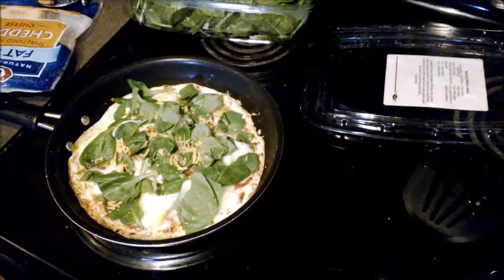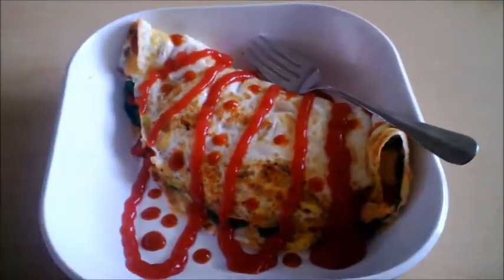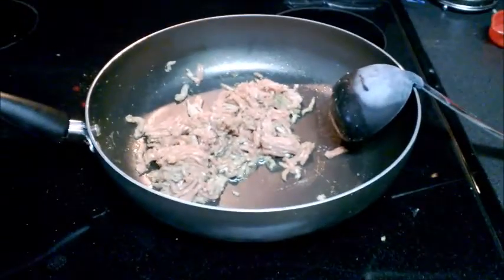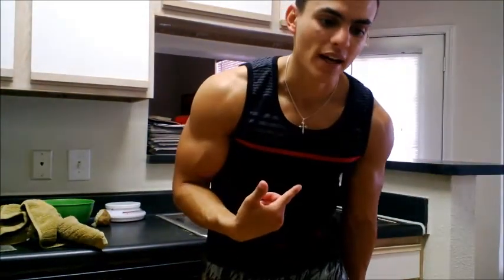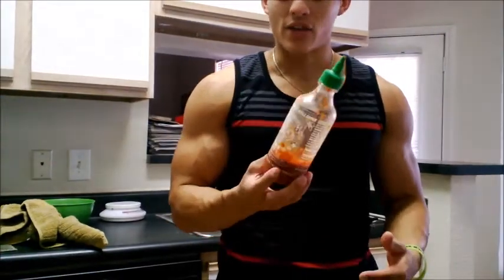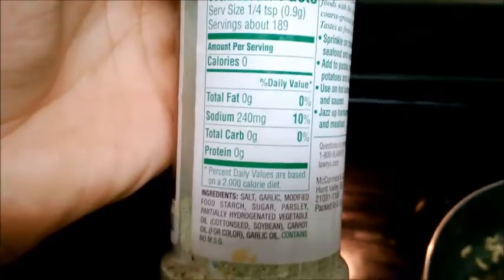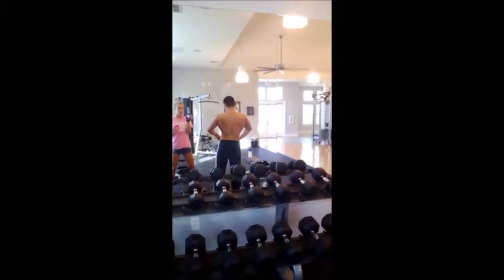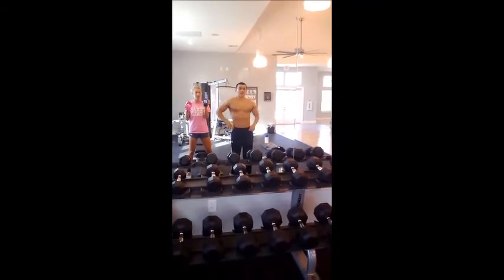Posing Practice, Chest, and Breakfast of champs! (vlog#2)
My name is Gavin Torres. Currently I am on my journey to my first bodybuilding show and obtaining my bachelors degree in exercise and sports science, eventually going to graduate school to become a physical therapist. I am going to be sharing with everyone my experiences with certain diets and supplements along with workouts and tricks you may not have known. Feel free to email me at if you have any questions you would like for me to answer and I will make a video about the topic, or just answer it in the email.

Chest workout:
Incline DB press- 50/15, 70/10, 90/10, 100/8
Incline DB fly (video)- 35/12, 55/12, 70/8, 75/8
Wide Grip Iso Press- 180(2 plates each side)/15, 230/12, 230/10 (last set drop the weight so you can get another solid 10 reps in).
Lastly we ended on some cable flys. I like to do 2 sets as low as the cable machine will go, then 2 more sets from the middle setting, and the last 2 sets with the pulley at a high angle to hit every part of the chest. ENJOY!